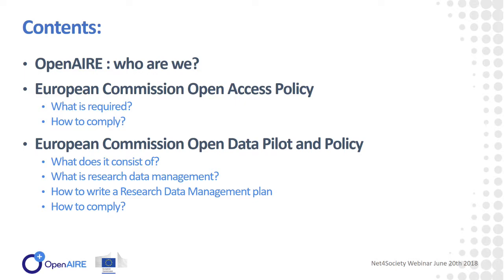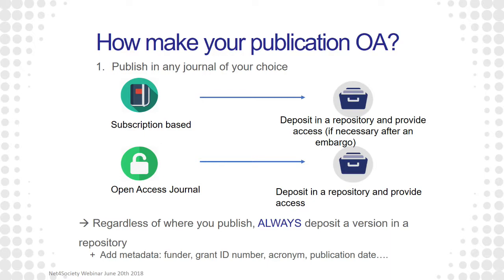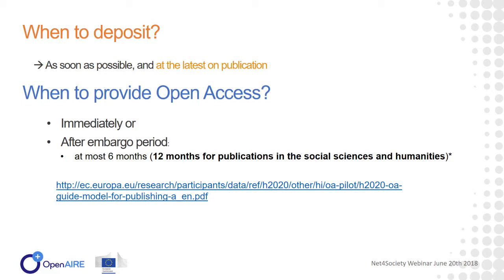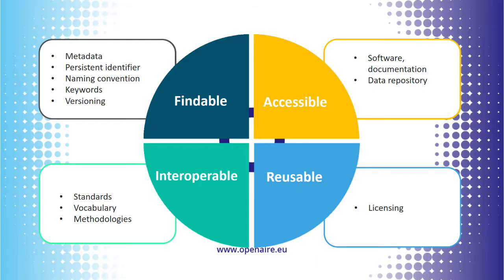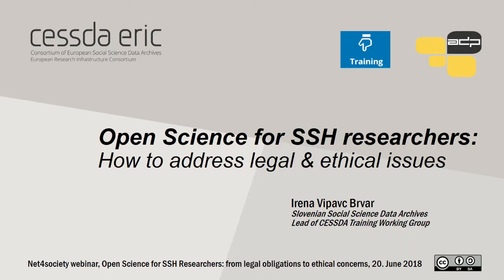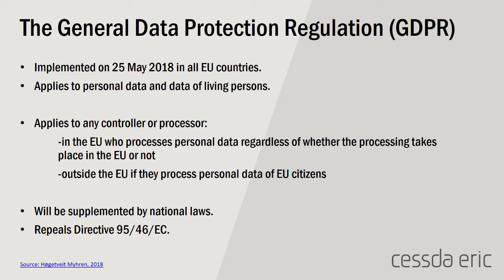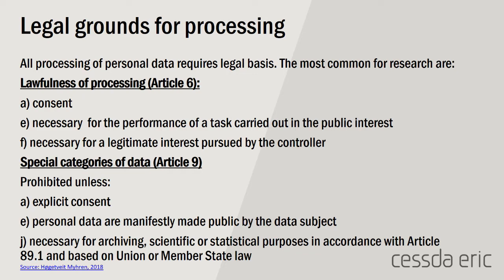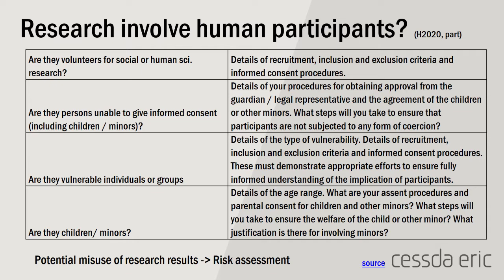Open Science for SSH Researchers: from legal obligations to ethical concerns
The objective of the webinar is to provide additional information to NCPs and SSH researchers on the specific challenges posed by Open Science. The affirmation of Open Science is generally perceived in positive terms. However, the obligations it entails for H2020 applicants are still not completely clear to all. Beyond the most obvious questions related with Open Science – what data needs to be deposited? Where should I deposit it? Where, when and how should I address these elements (during proposal writing or project implementation)? – SSH researchers have also expressed their concern regarding a balance between openness and the ethical principles that guide their work and sometimes, require a protection of the data collected.

This webinar aims at clarifying some of these doubts and contribute to a better understanding of Open Science in practices for SSH.

OpenAIRE-Advance Project continues the mission of OpenAIRE to support the Open Access/Open Data mandates in Europe. By sustaining the current successful infrastructure, comprised of a human network and robust technical services, it consolidates its achievements while working to shift the momentum among its communities to Open Science, aiming to be a trusted e-Infrastructure within the realms of the European Open Science Cloud.

The project FOSTER PLUS (funded under H2020) intends to contribute to a real and lasting shift in the behaviour of European researchers to ensure that Open Science (OS) becomes the norm. To achieve its goals, FOSTER Plus places specific emphasis on creating discipline-specific guidance and is partnering with expert organisations representing the scientific areas of life science, social science and humanities.